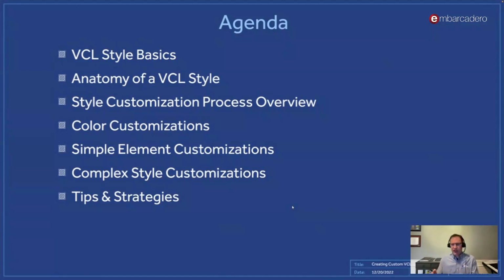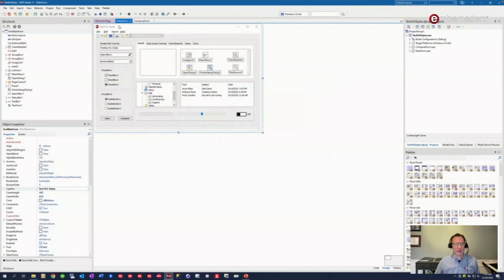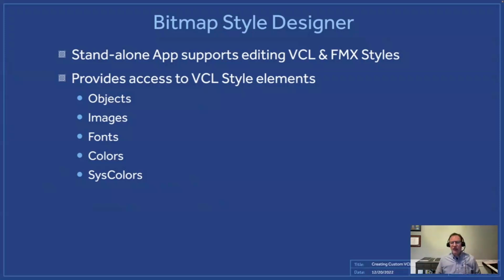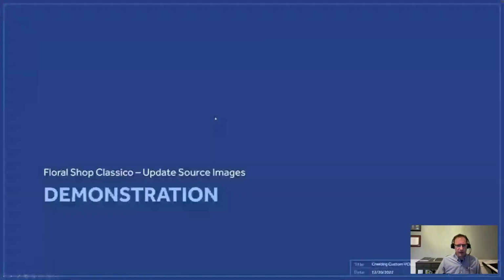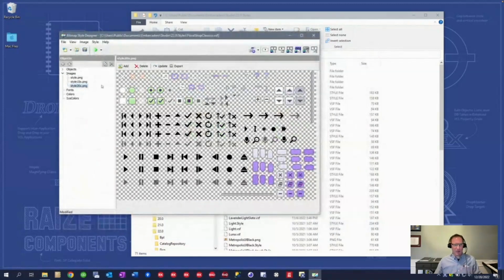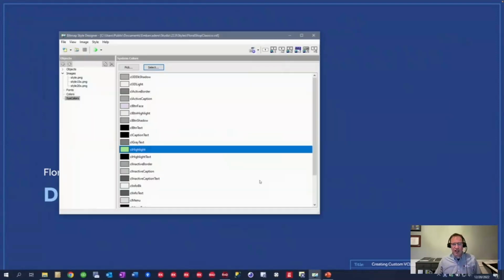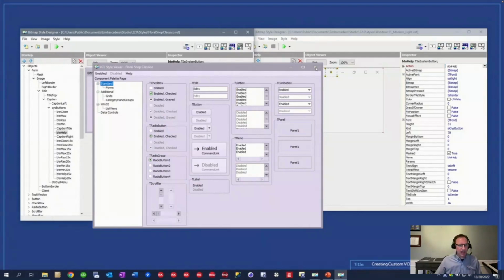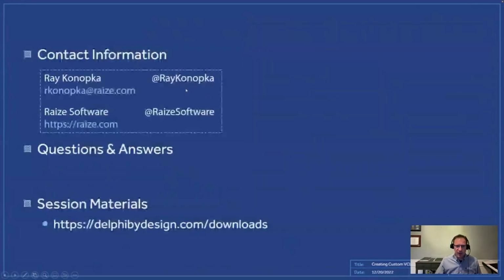Creating Custom VCL Styles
Leveraging VCL Styles has become more popular after Embarcadero added support for High DPI and per-control styling. Embarcadero even provides several VCL Styles that you can use to enhance the look of your application. The built-in styles are okay, but what if you want to change some aspect of an existing style? For example, what if you want to change the accent color, or the appearance of check boxes and radio buttons? What if you want to create a completely custom style for your enterprise software? The Bitmap Style Designer is the tool for the job, but the designer is definitely not easy to use and there are a lot of factors that must be considered when creating a custom VCL style. This session will cover everything that you need to know to create a custom VCL style like a pro. Plus, learning how to create a custom VCL Style will help you identify problem areas you may encounter when applying a VCL Style.

Sample styles referenced in this session can be downloaded on Ray Konopka blog